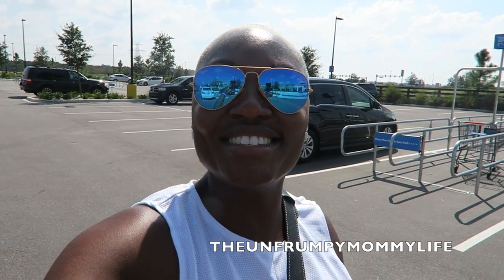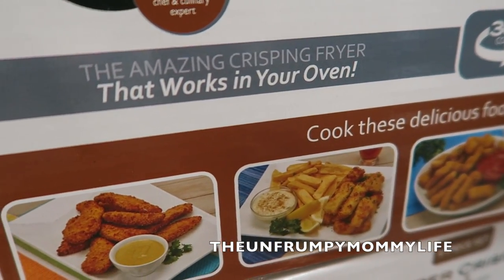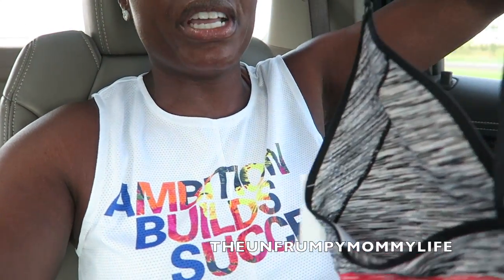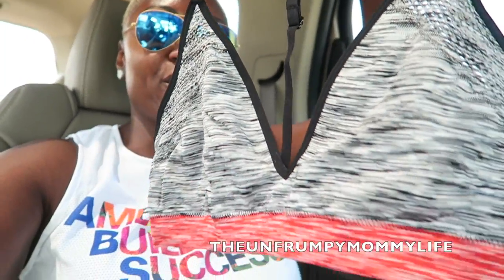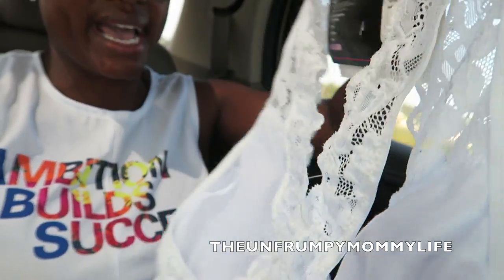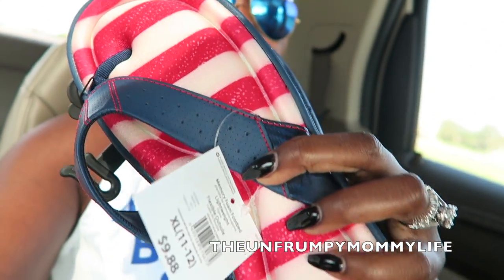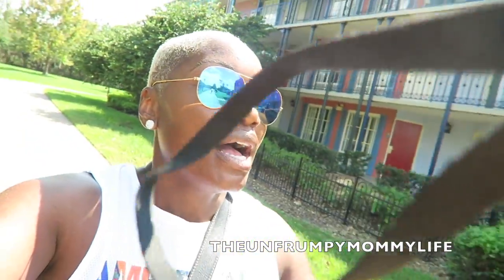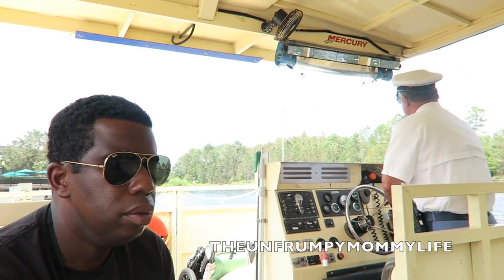FAVORITE VACATION WALMART REVEAL+CAR HAUL‼️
THANKS FOR STOPPING IN TODAY, GUYS!